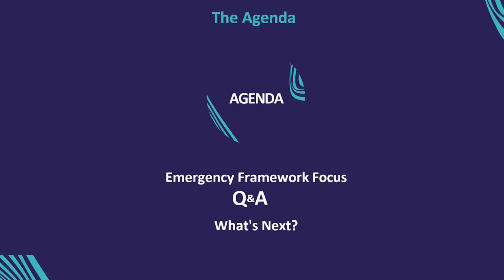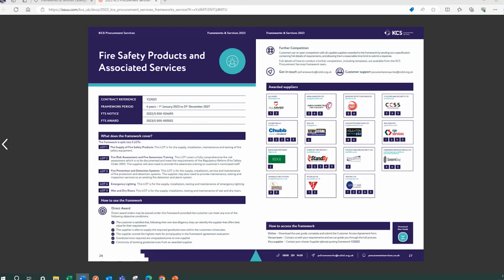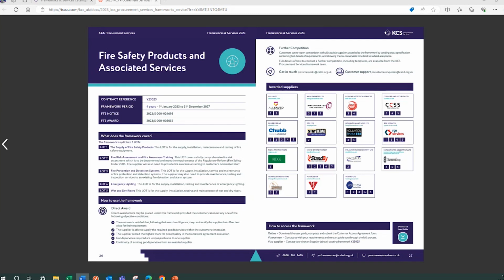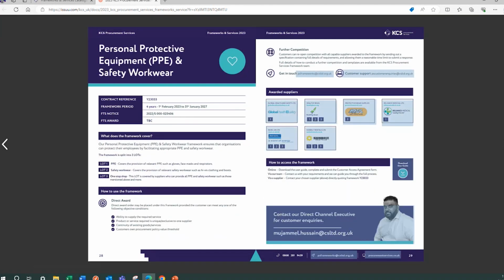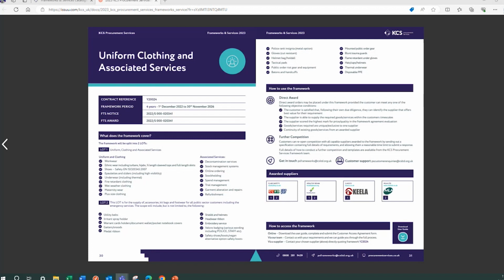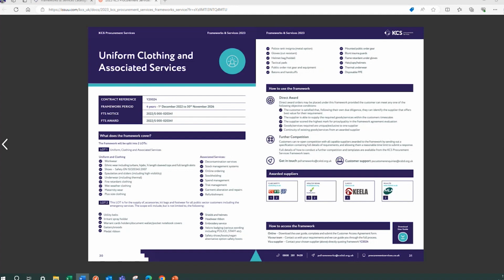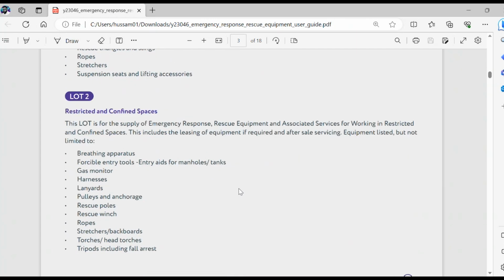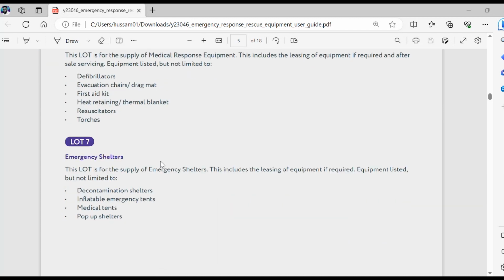The Procurement Pulse: Emergency Services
Join our Direct Channel Executives as they detail our Emergency Services frameworks, how they can help the public sector and answer some frequently asked questions.